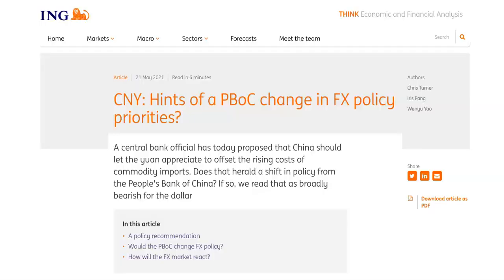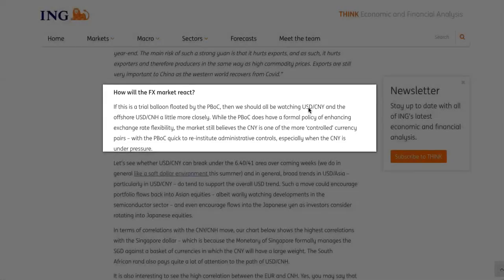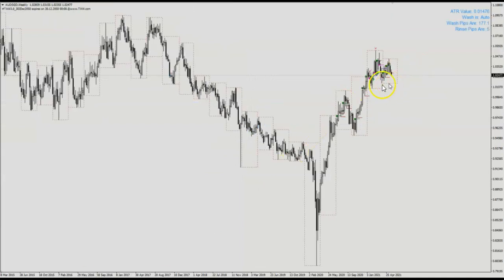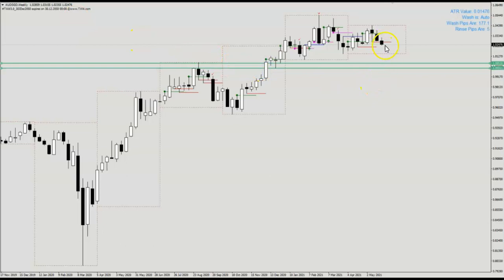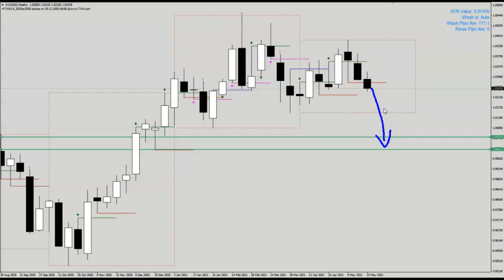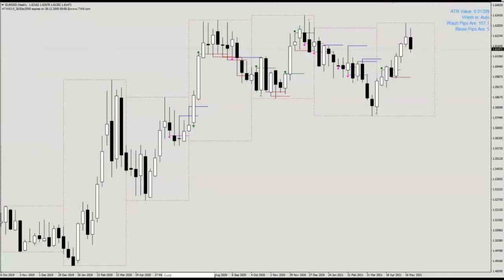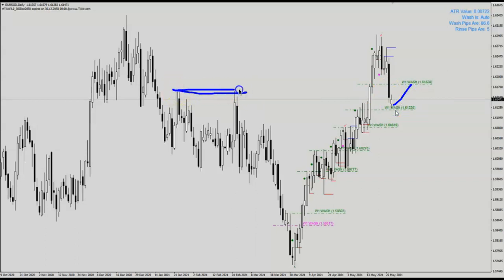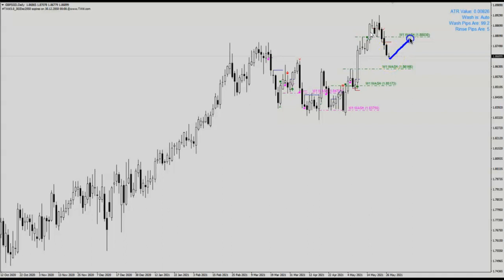How will SGD be affected from hints of a PBoC change in FX policy priorities?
Following a trial balloon floated by the PBoC recently, where a central bank official has today proposed that China should let the yuan appreciate to offset the rising costs of commodity imports, how will SGD dollar be affected since CNY is a large weight in the basket of MAS managed currencies.

We use The Alien Wash (TAW) to plan for few trades into AUDSGD, EURSGD and GBPSGD.